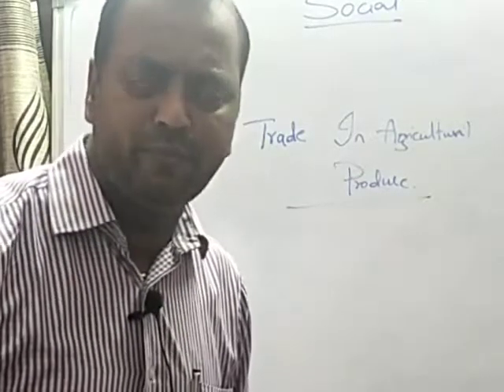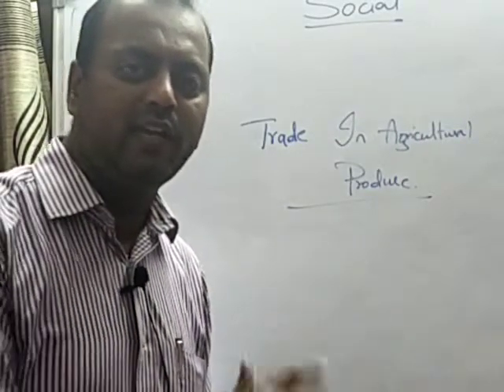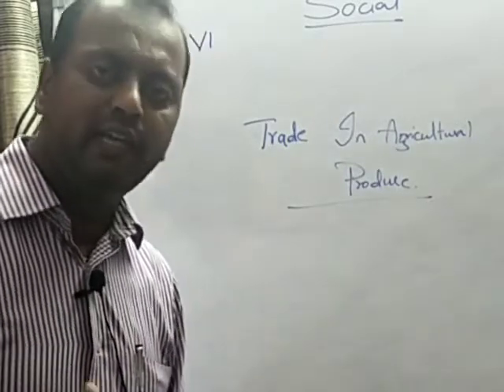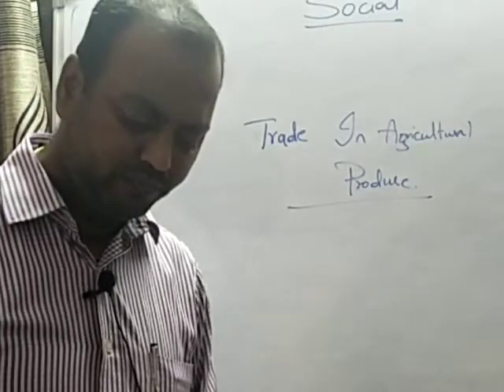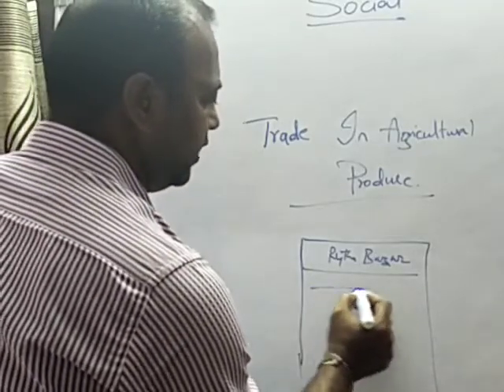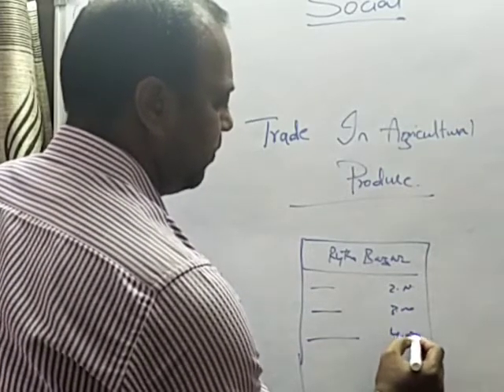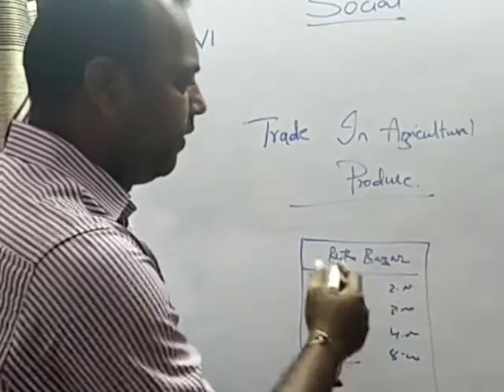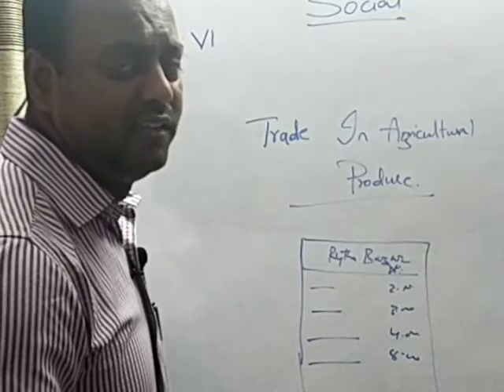6 TRADE IN AGRICULTURAL PRODUCE 26.08.20